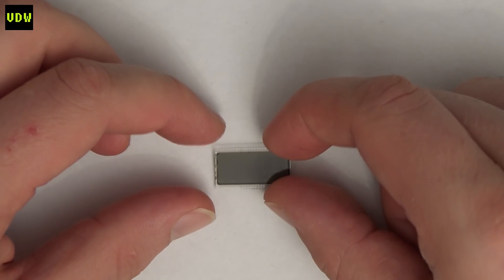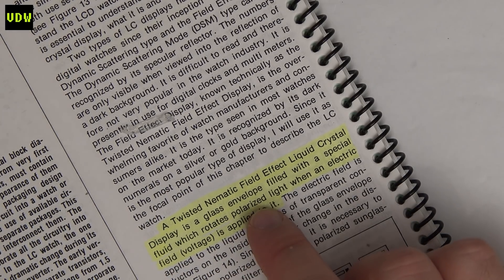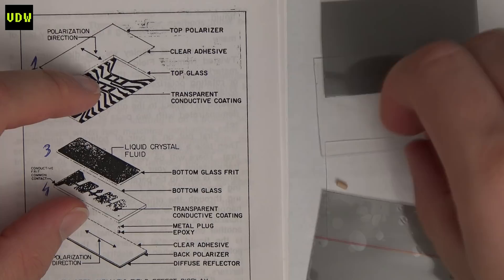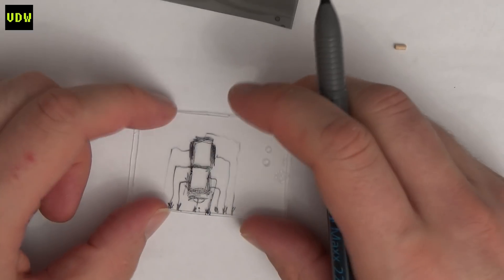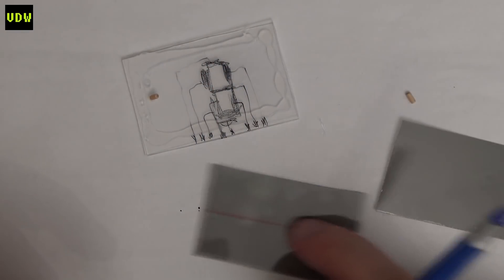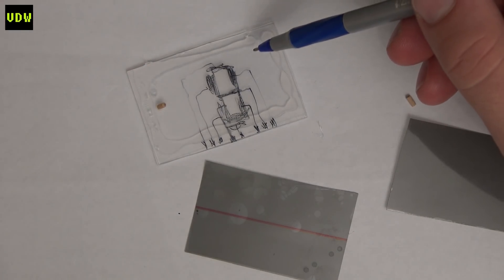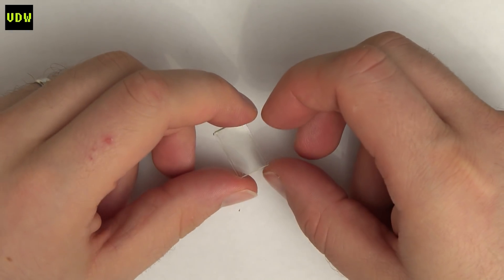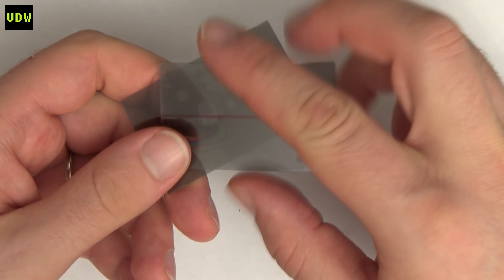LCD burn fix attempt? - Ep 67 - Vintage Digital Watches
So I finally got around to attempt a fix for the rainbowy pattern that some LCDs have, success? or NOT?